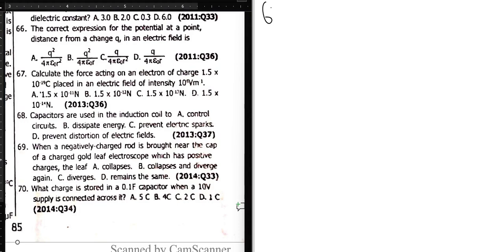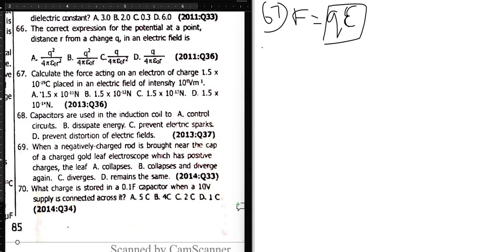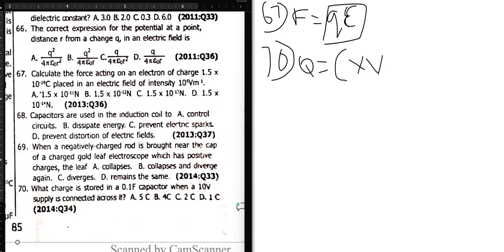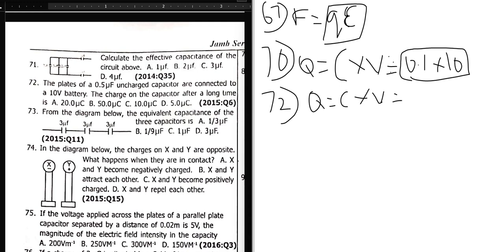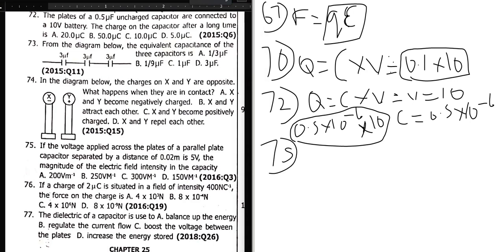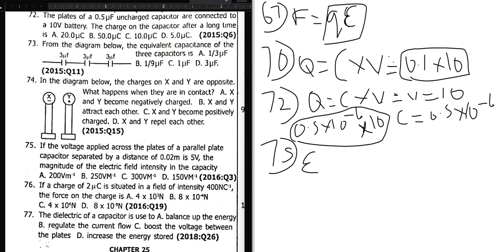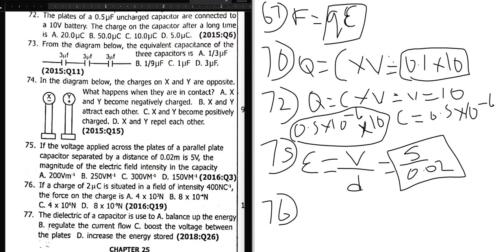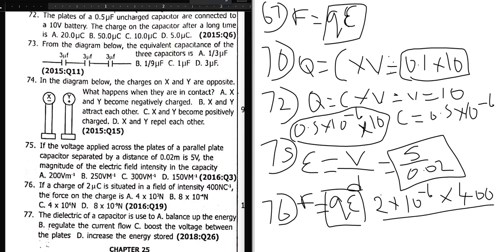Chapter 25 (67,70,72,65 and 76)